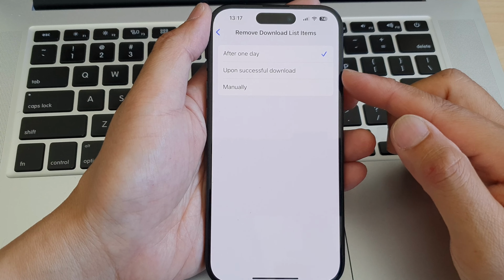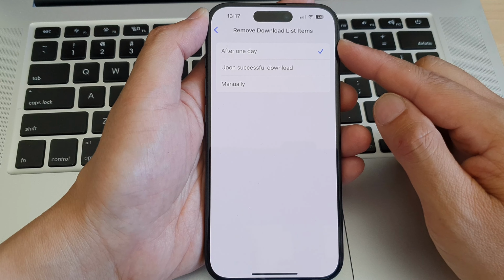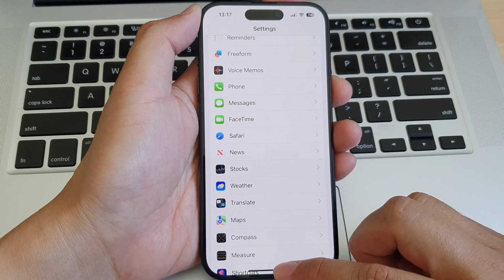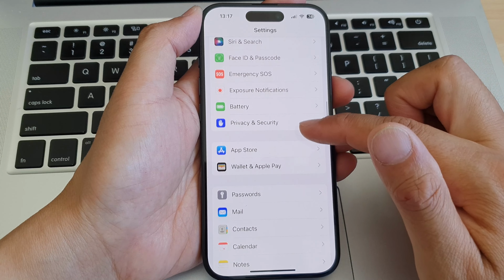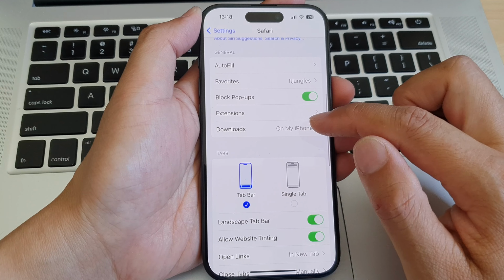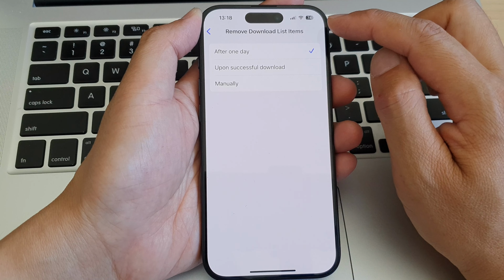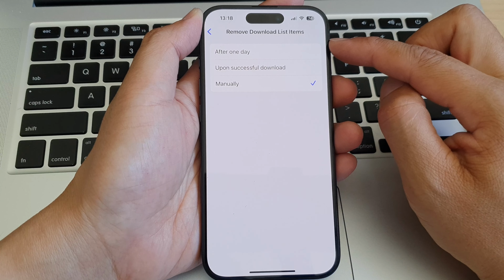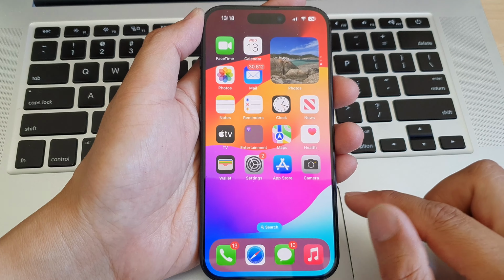iPhone 15/15 Pro Max: How to Turn Off Auto-Remove Download List Items In Safari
Unleash the full power of Safari on iPhone 15/15 Pro Max by taking control of your download list! In this comprehensive tutorial, we'll guide you through the steps to turn off auto-remove for downloaded items in Safari on iOS 17. Whether you're a tech enthusiast, an iOS power user, or simply curious about optimizing your Safari experience, this tutorial is a must-watch!